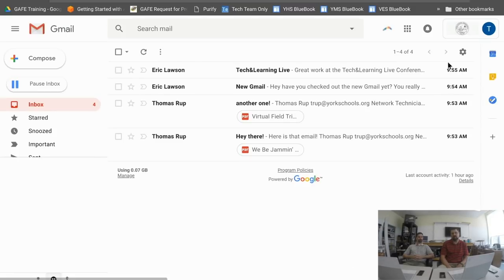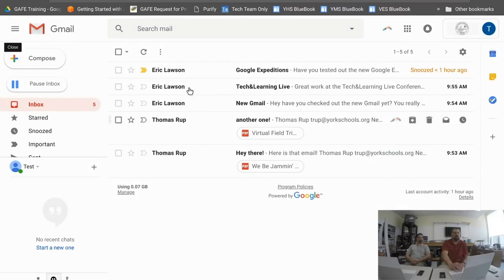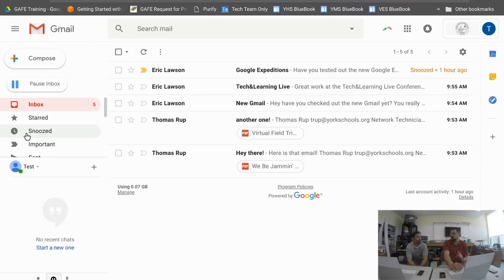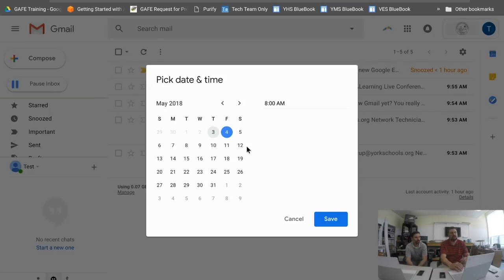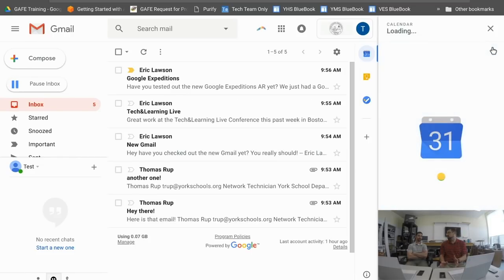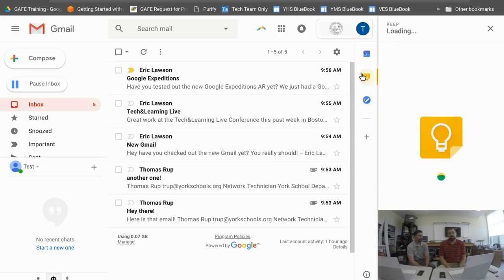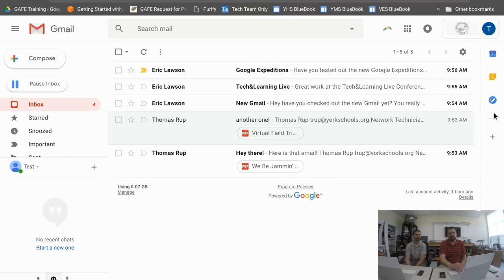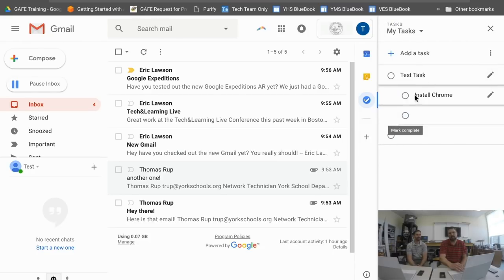The New Face of Gmail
A look at the Gmail Early adopter program with @elawson1977 and @rupboysdad.  If you like the video please click on the thumbs up.  If there is anything you would like to see is demonstrate please let us know!

As promised, for Admins here is the link to describe how to turn this feature